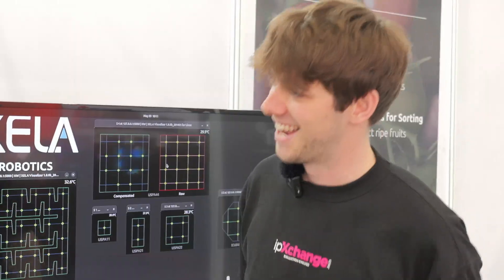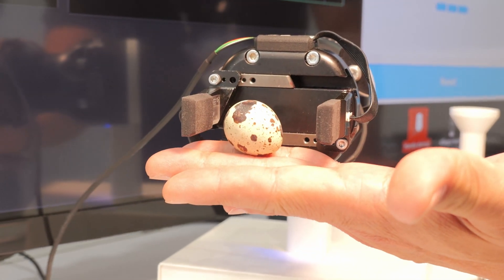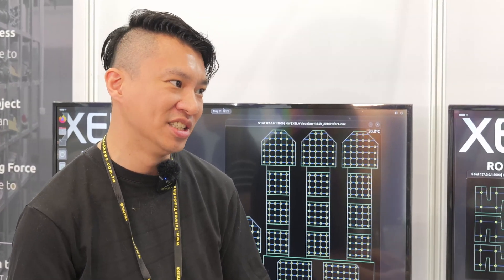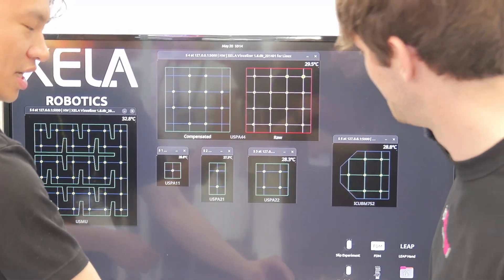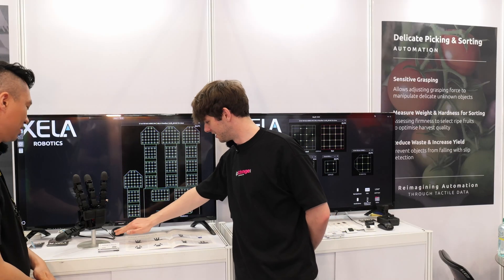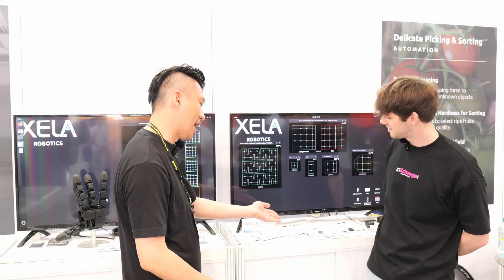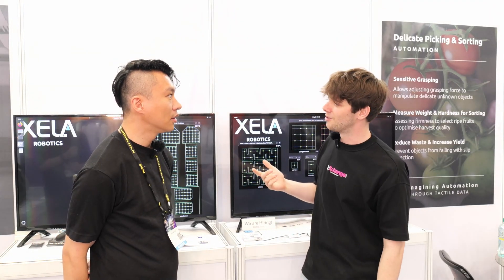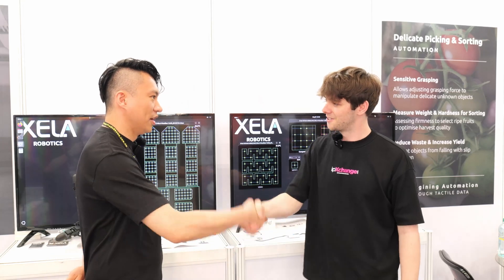How Robots Feel | 3D Tactile Sensor Tech with XELA Robotics COMPUTEX 2025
Can electronics 'feel' the world around them?

At COMPUTEX 2025, we spoke to Wilson Ko from XELA Robotics, the company behind 'taxels' — 3D magnetic tactile sensors that bring human-like touch sensitivity to robots, wearables, and electronic systems.

Taxels detect force in three dimensions (X, Y, Z) using magnetic sensing, they're flexible, high-resolution, and even work in dense arrays on a robotic hand. Squeezing a taxel will output a force vector - magnitude and direction in 3D space.

We explore how this technology could change robotic manipulation, wearable computing, smart backpacks, and even assistive devices for the visually impaired.